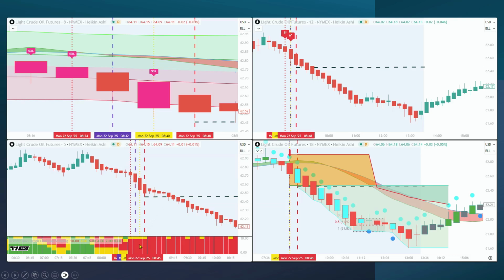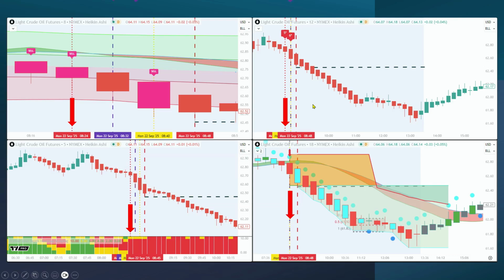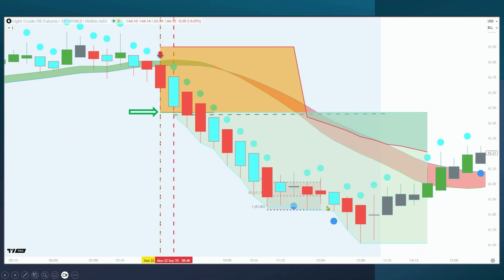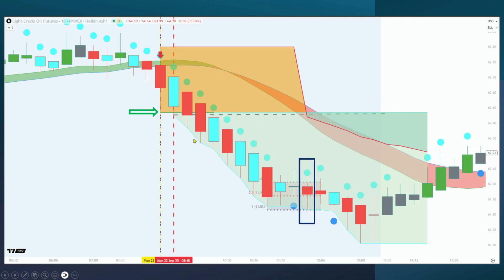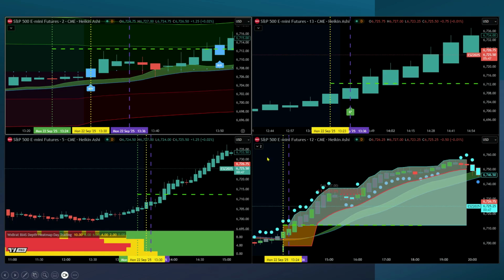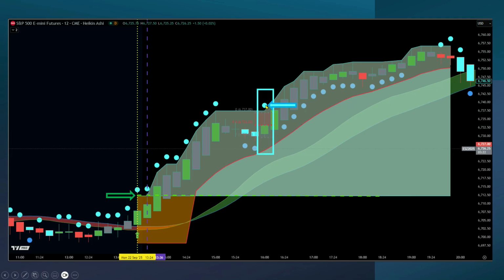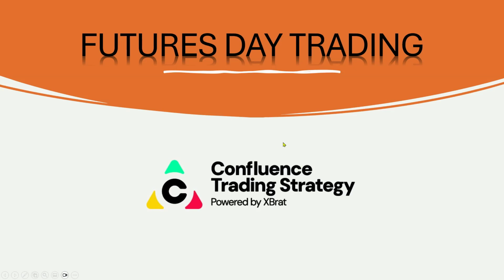You're Probably Doing Confluence Futures Day Trading WRONG Here's Why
Explore how to use the xBrat trading indicators for futures trading and day trading futures, using strategies that focus on trading confluence and technical analysis. See how confluence futures trading can enhance your trading strategies. Improve your trading today!

ASK LOGAN
Got trading questions? Ask Logan, our AI-powered trading expert: